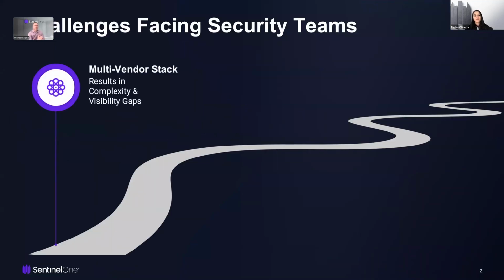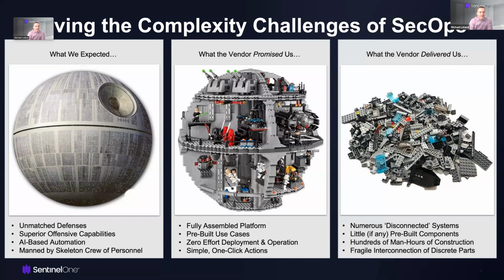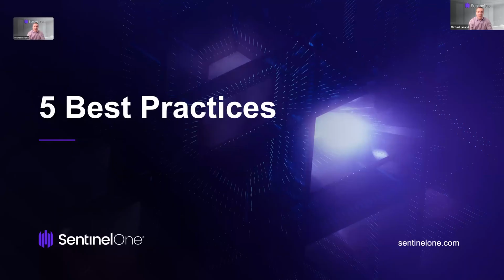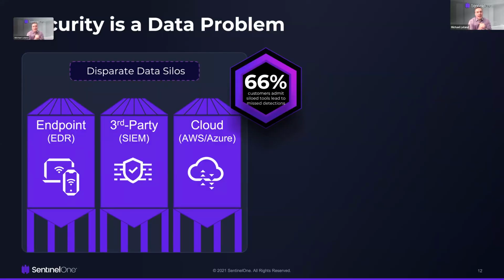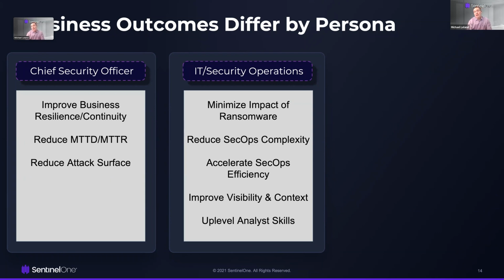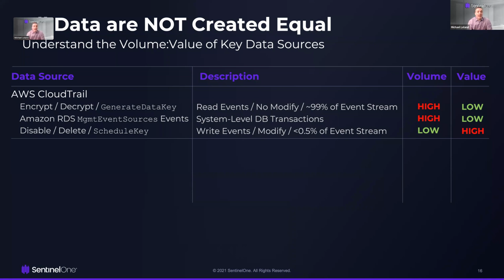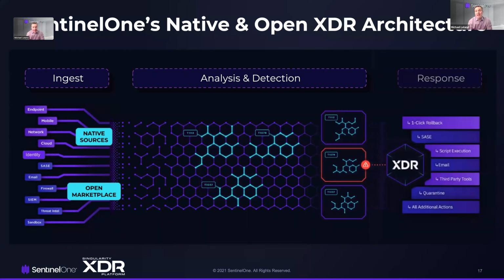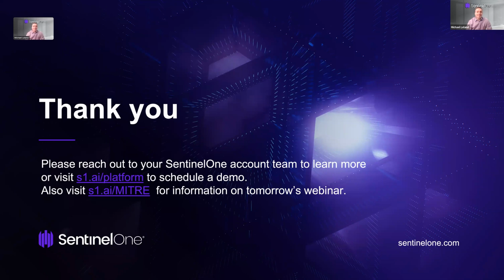5 Best Practices for Implementing XDR in Your Security Journey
5 Best Practices for Implementing XDR in Your Security Journey